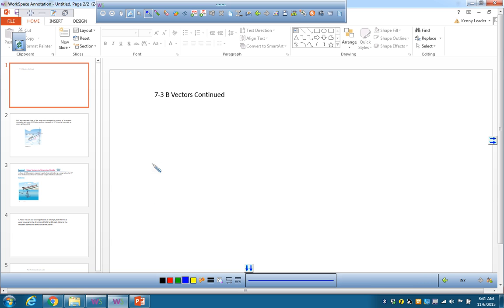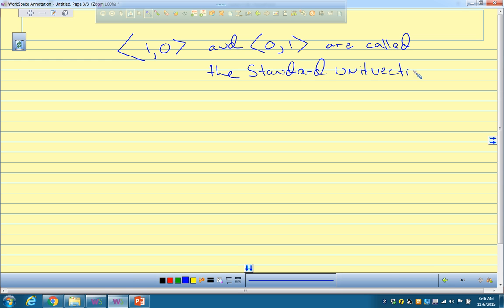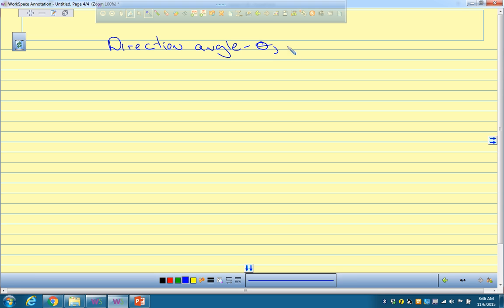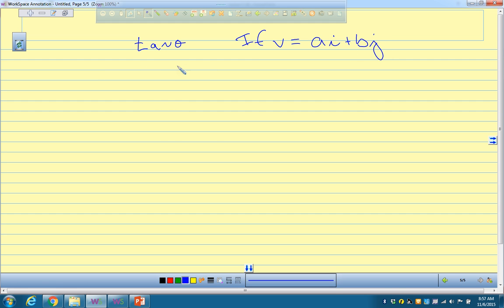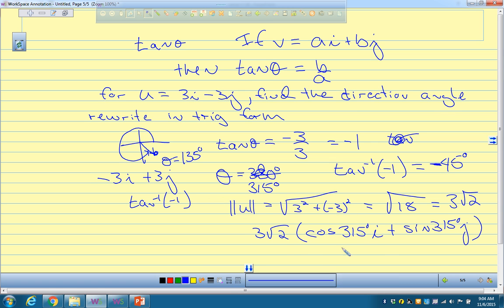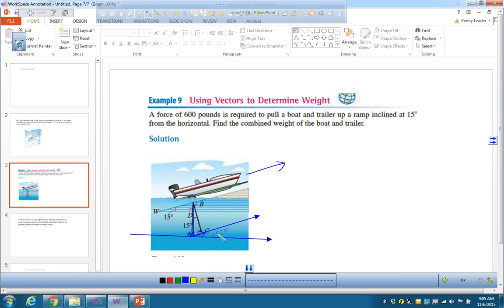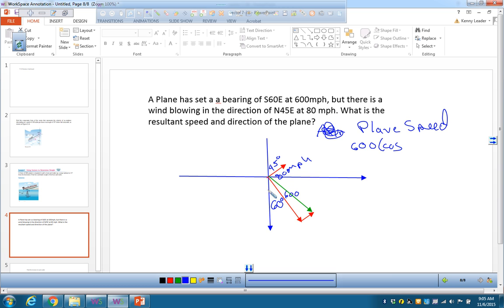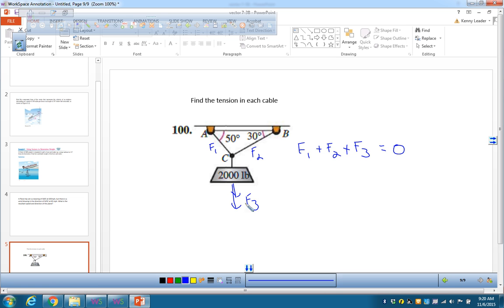6 3b Vectors Part 2